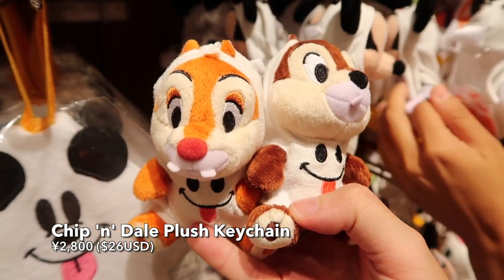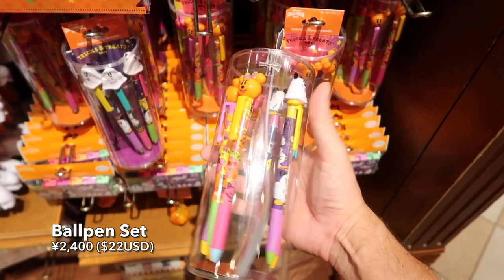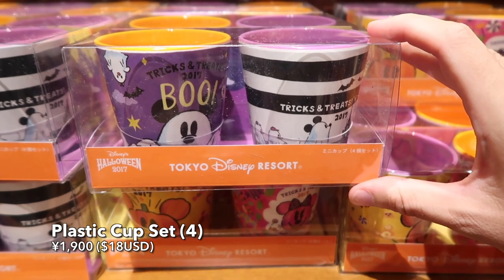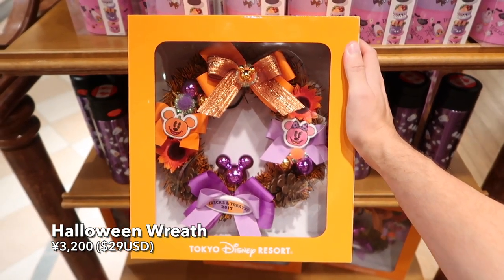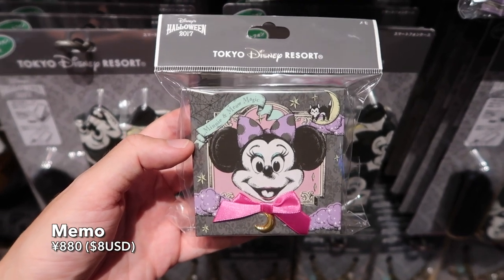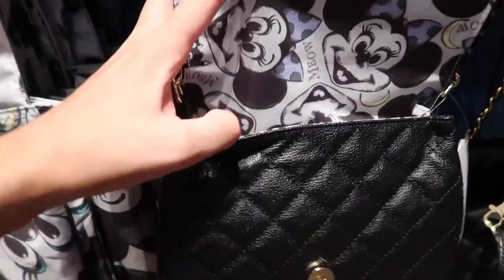Tokyo Disney Resort Halloween 2017 Merchandise Overview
Both Tokyo Disneyland and Tokyo DisneySea get their own exclusive Halloween merchandise. There's also "generic" merchandise available at both parks (also Bon Voyage), which is what I show you in this video!

For t-shirts go up one size than you normally would as Japanese shirts tend to run smaller. It depends on your body type and size. I personally fit the medium shirts at Tokyo Disneyland and medium in North America.

All items are subject to availability. Not all items were shown in the video. Items are on sale until the last day of the event which is October 31, 2017 (they are not available afterward). Check our website for all the details, including how to buy them online.

We are unable to check if items are still available or not for your visit. Most items are available for a few months before they are gone.

Chris is the main guy behind TDR Explorer which focuses on trip planning for the Disney Parks in Asia. Which includes Tokyo Disneyland, Tokyo DisneySea, Hong Kong Disneyland, and Shanghai Disneyland! He ensures you have the best and most up-to-date information for your trip in English. He’ll sometimes venture to other Theme Parks in Asia too, just to spice it up a little.